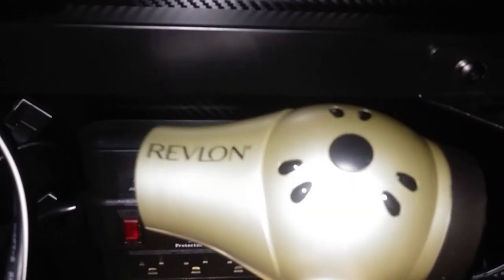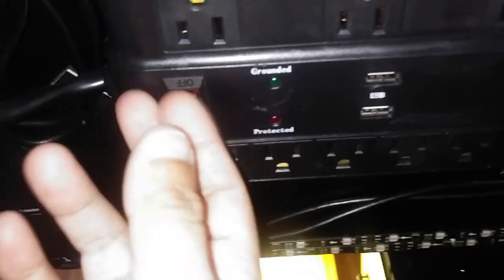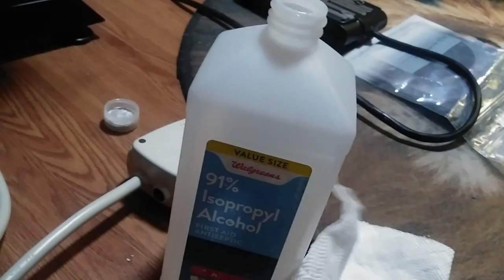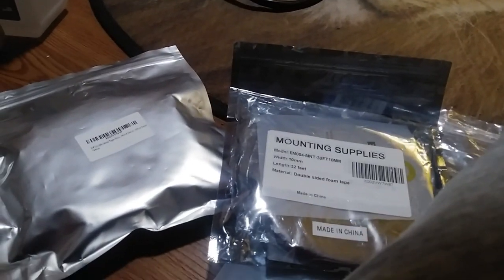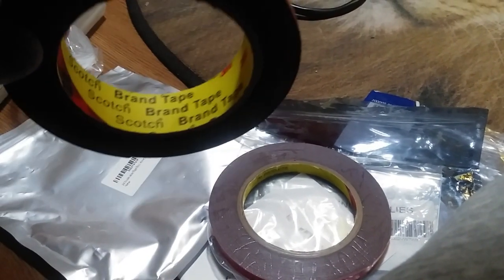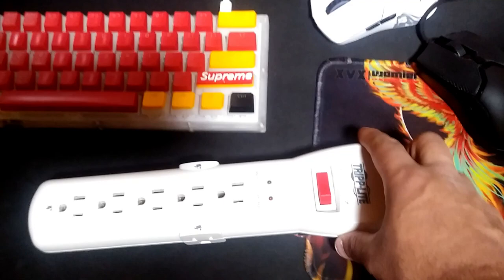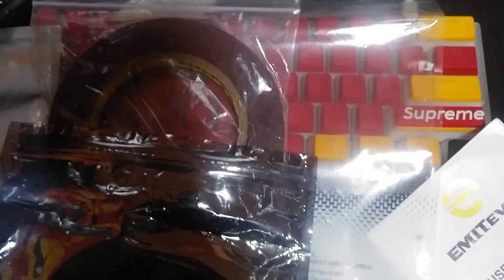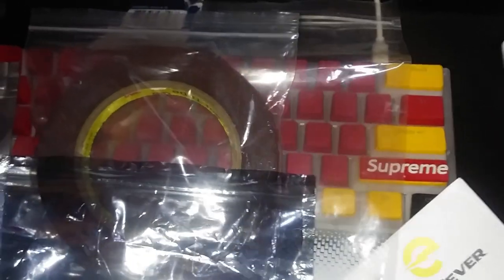How To Mount Power Strip One Simple Trick - Cable Management Improve Your Setup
Today we got a few hacks to improve your setup! from Surge Protector, 3M Tape that works, J Channel Cable Raceways just great for an overall clean looking setup

🔵Tripp Lite Surge Protector in Video i got

Echogear power stip i ordered

Echogear strip with usb good one

🔵BEST 3M TAPE SAME I USED

EVEO CABLE RACEWAY

J CHANNEL RACEWAY I GOT BOTH YOU MAY NEED ONLY 1 PACK